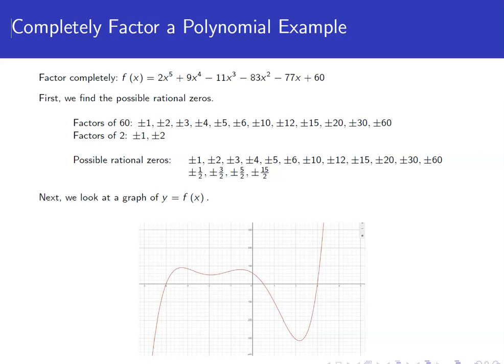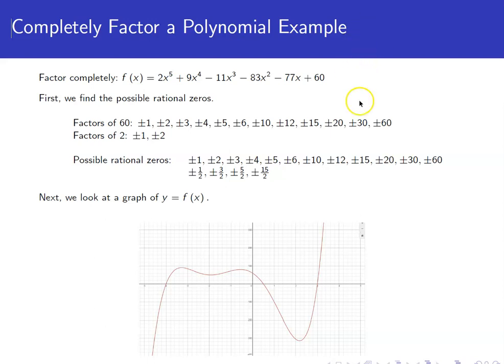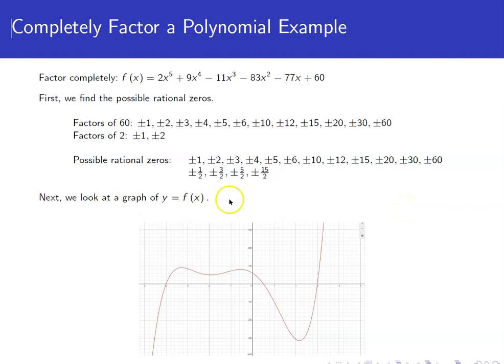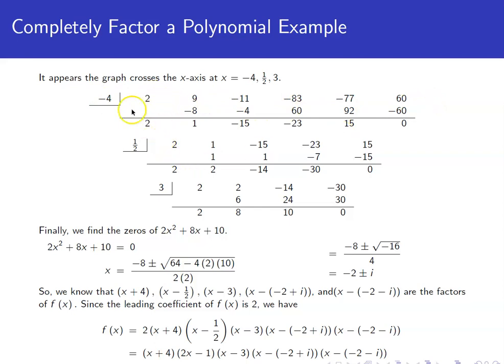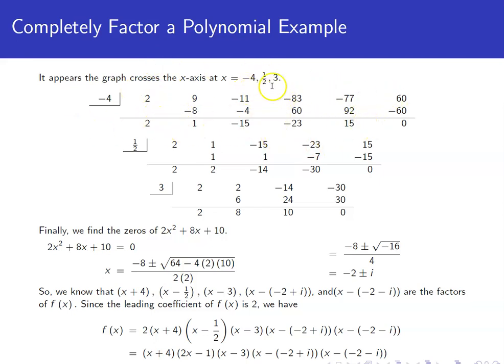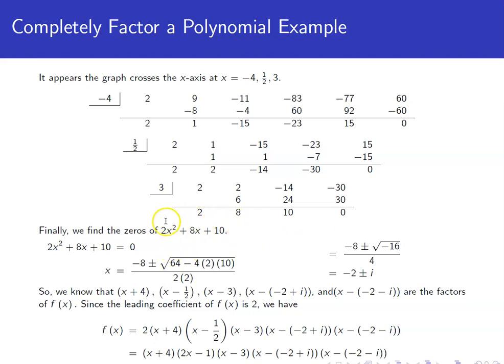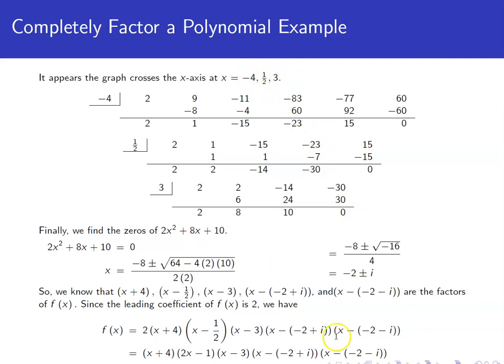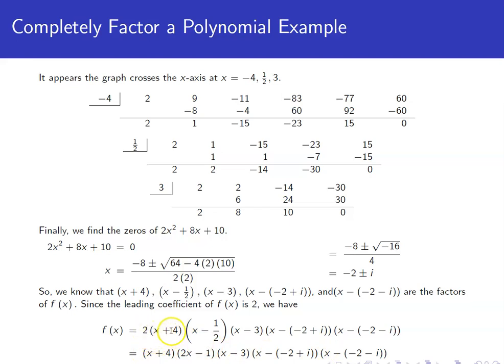Completely Factor a Polynomial Example